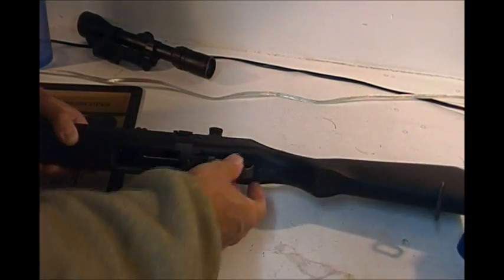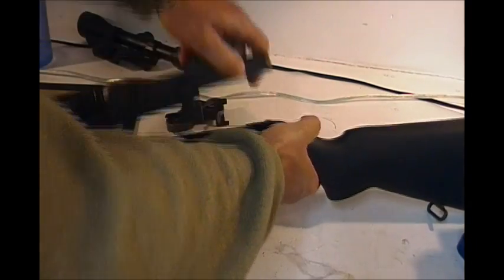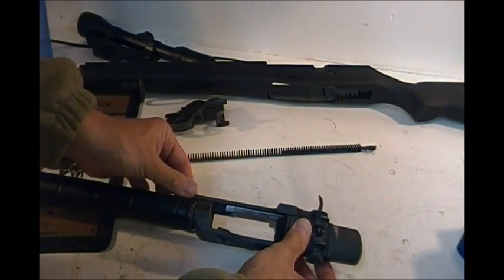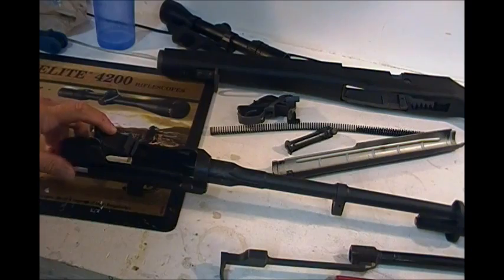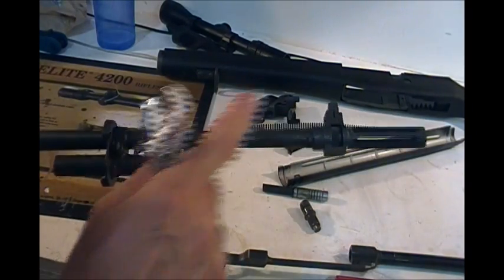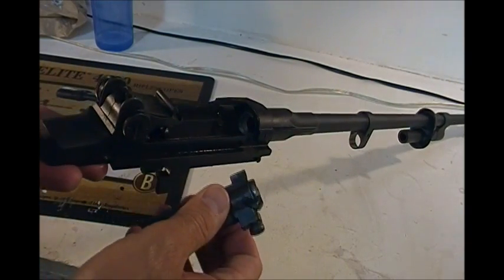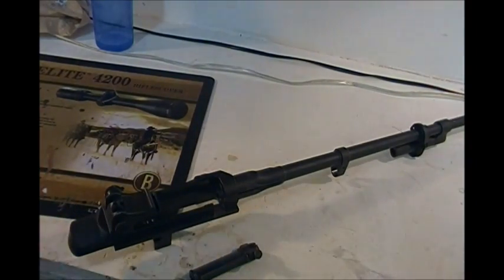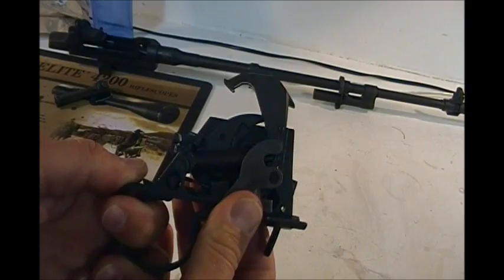PolyTech M305 PROJECT ACCURACY Part 2 Tear Down.wmv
The second of an ongoing project to help increase the accuracy of the ChiCom M305.